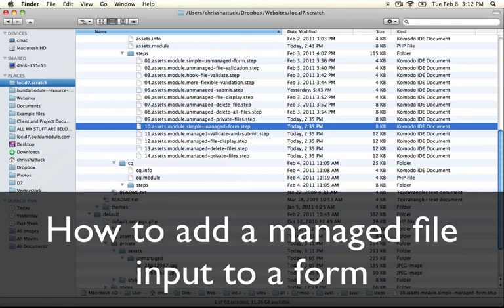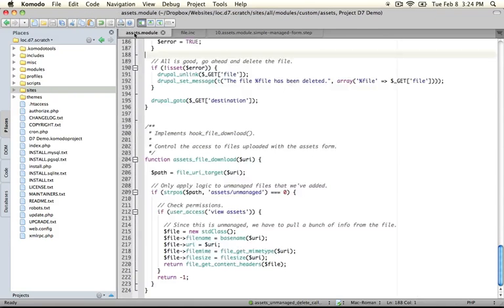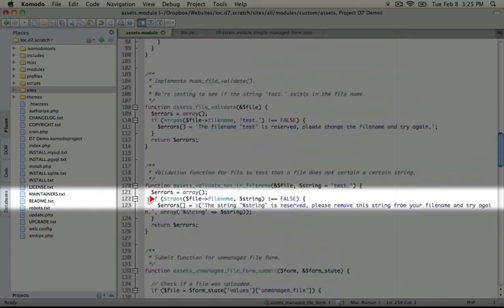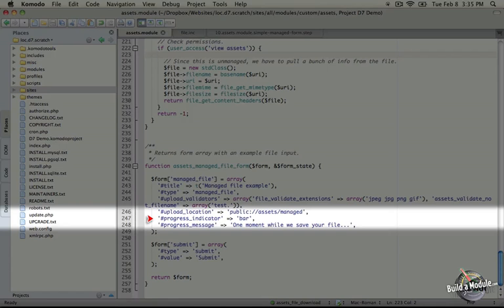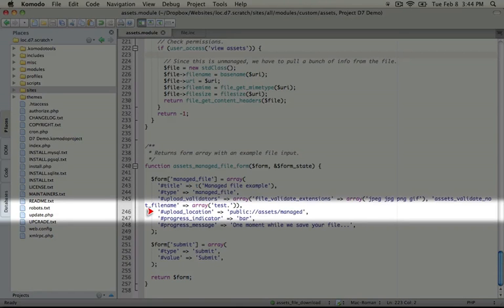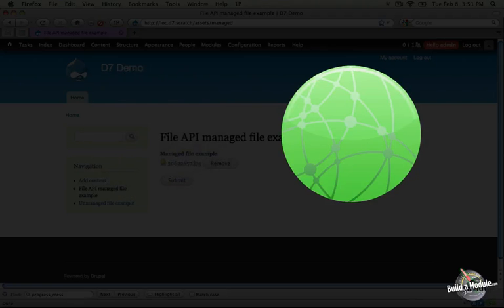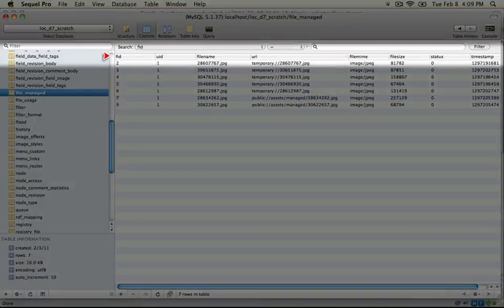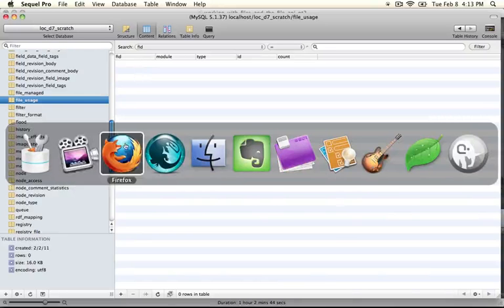153. How to add a managed file input to a form (a Drupal how-to)